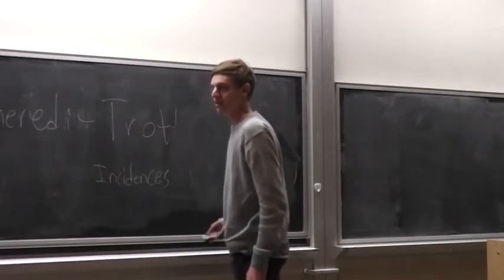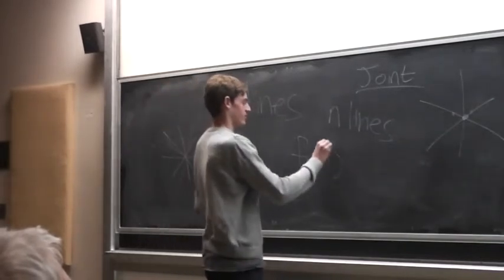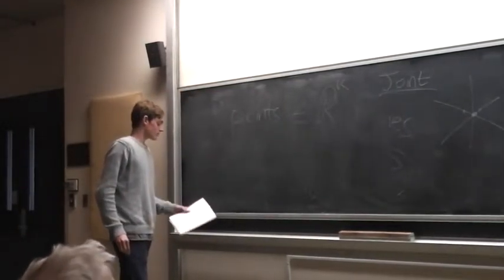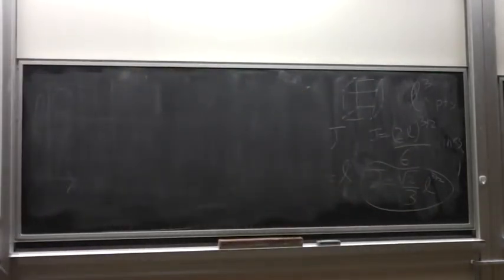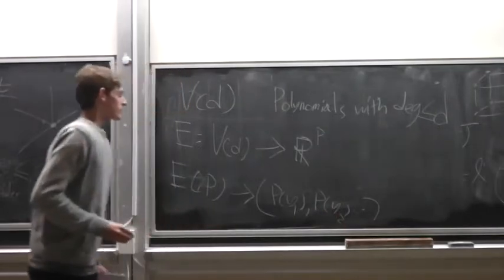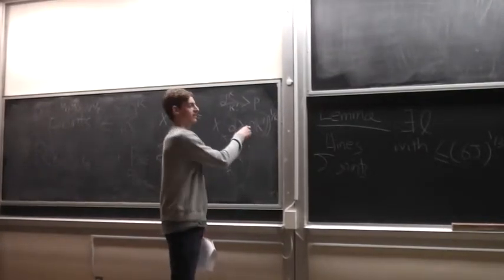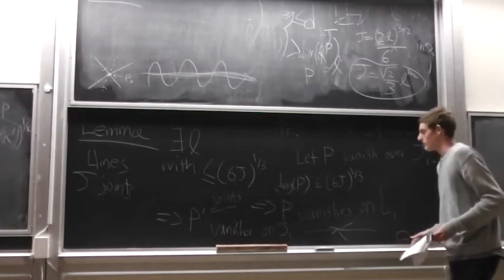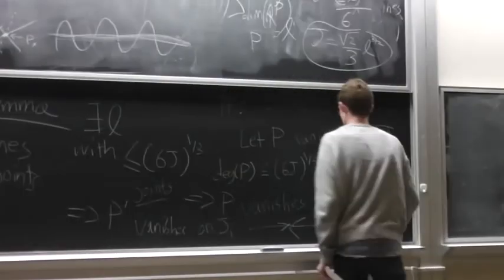The Joints Problem in Incidence Geometry Part 1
Joseph Zurier, Rutgers Experimental Mathematics Seminar, April 23, 2015

Abstract: The joints problem is a very basic problem in the field of incidence geometry: Given n lines in three dimensions, what is the maximum number of triple intersection points they define? This talk will present an overview of the problem and some recent work related to its solution, including an introduction to the polynomial method in incidence geometry. We will derive the current best upper and lower bounds, focusing on a particularly nice method of bounding sequences that has applications to this problem.